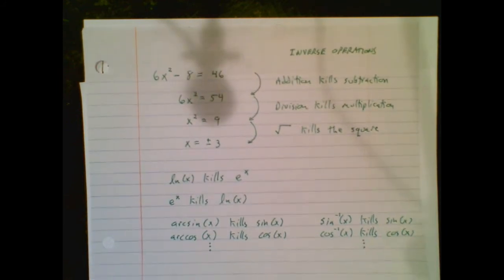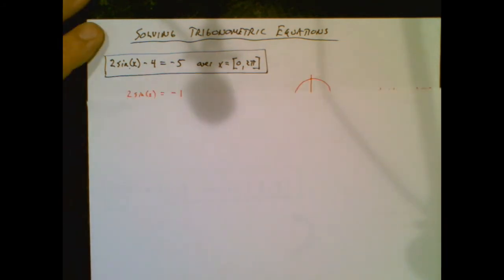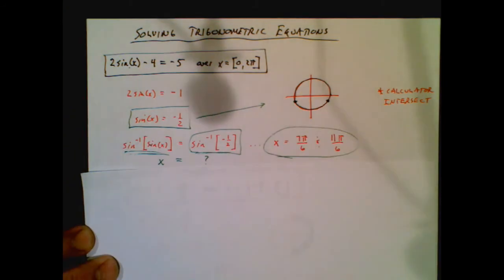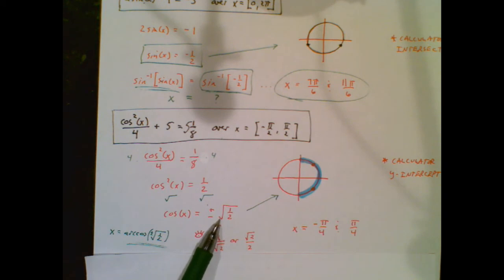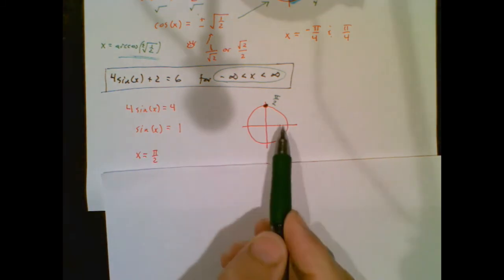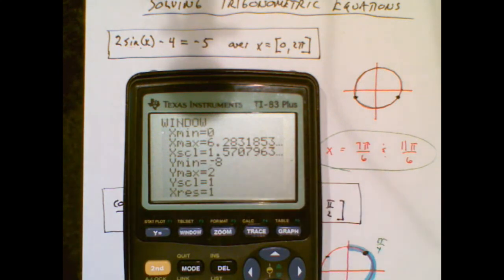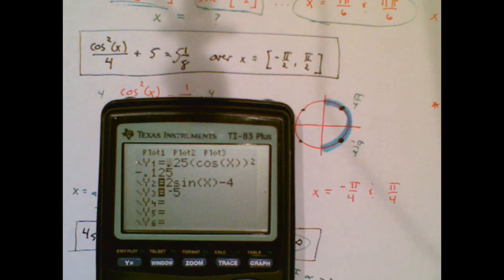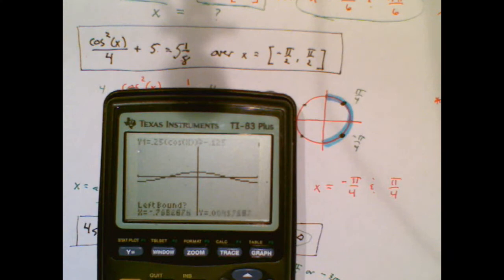Solving Trig Equations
Solving trigonometric equations is a valuable skill in calculus, and this video also gives you a good review of the fundamentals of algebra.  It's a double victory for you!